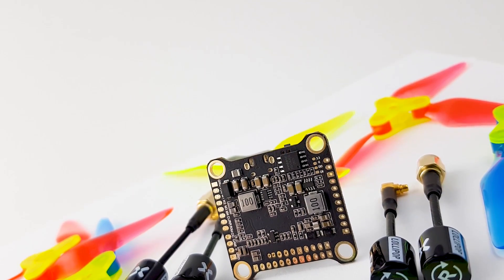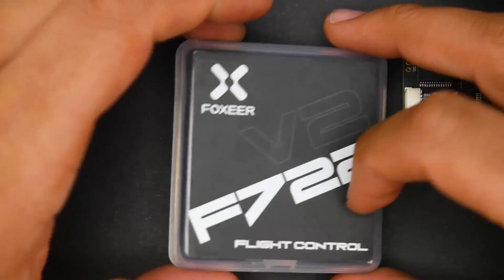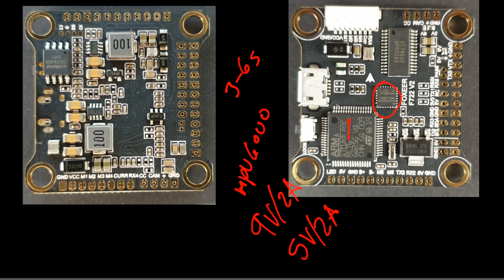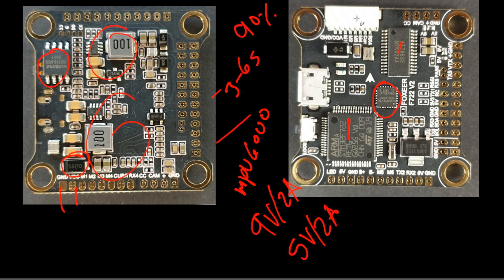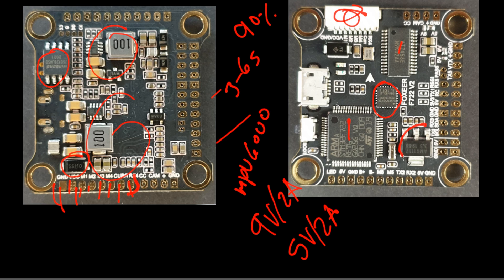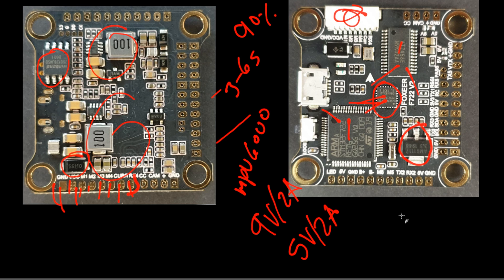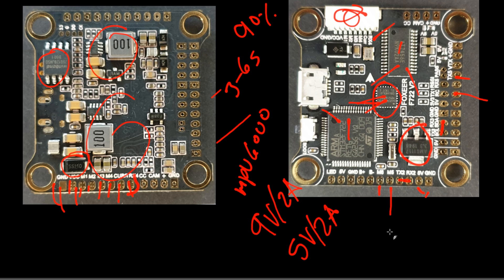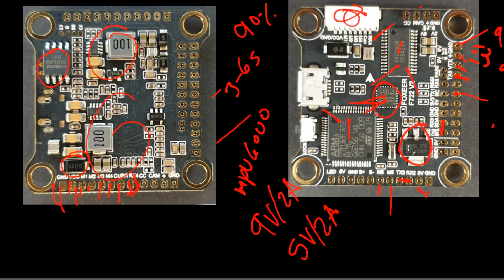The V2 From Foxeer // Foxeer F722 V2 Flight Controller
All My Gear Is Linked Below

00:00 - Intro
01:05 - Advanced Breakdown
05:50 - FPV Camera Setup
07:29 - VTX Setup
10:37 - IBUS & SBUS & CROSSFIRE

---Recording 2020---
Audio Interface
Lav Microphone
2nd Camera

25km Range on these awesome VTX's